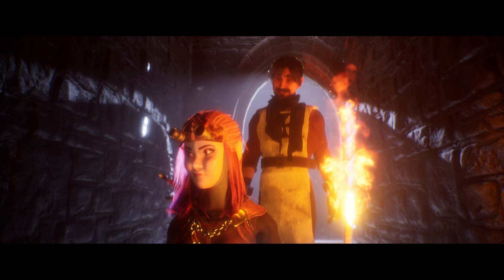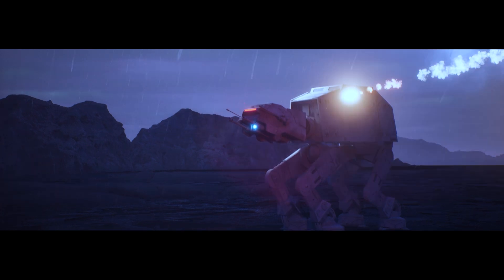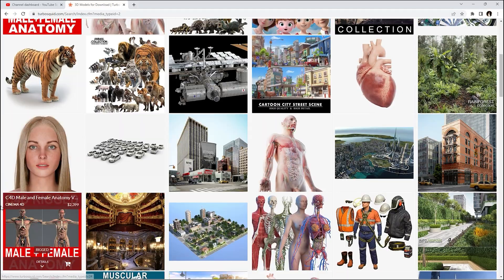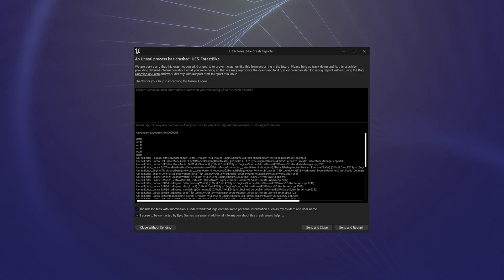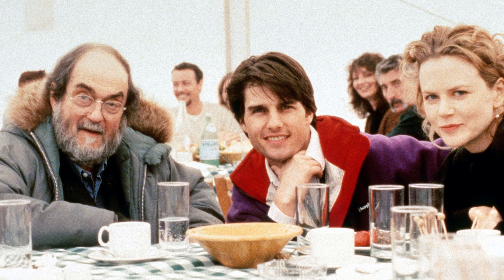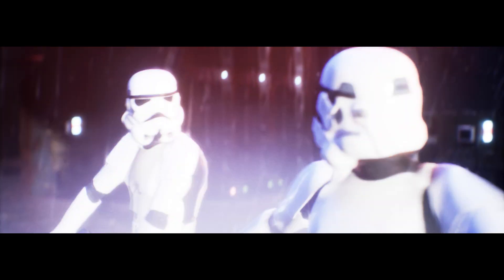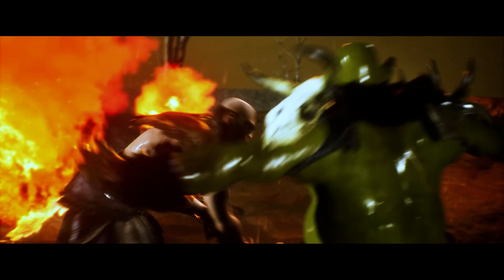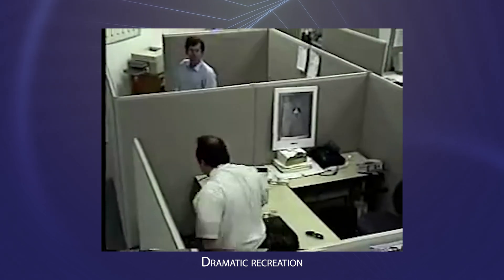Filmmaking in Unreal Part 1- The (non-technical) basics.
Want to learn how to create your own films in Unreal Engine but don't know where to start? Start here!